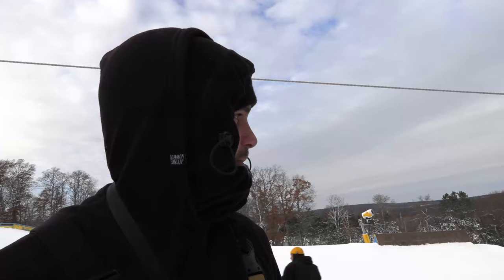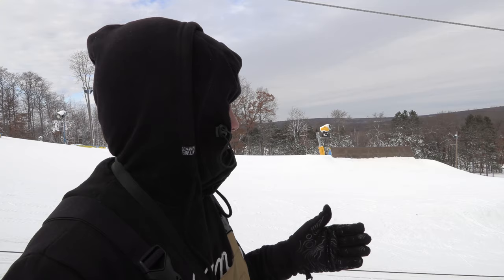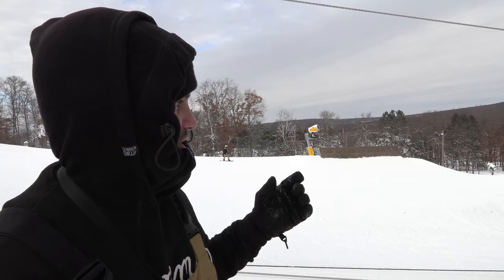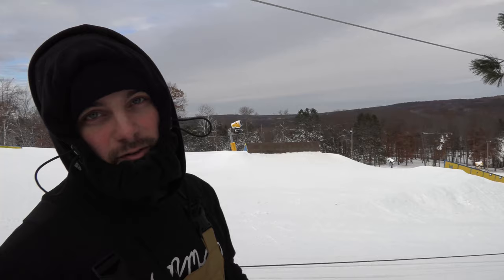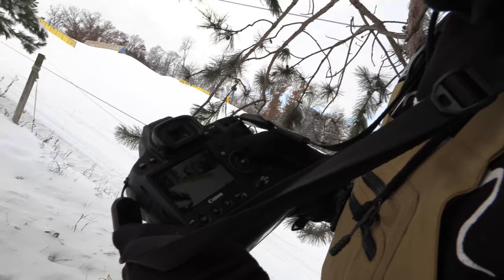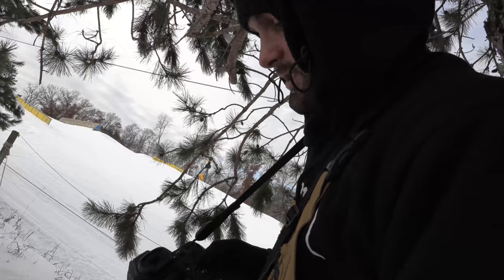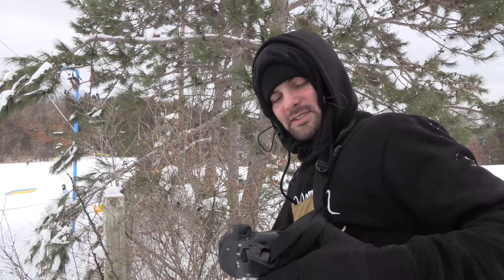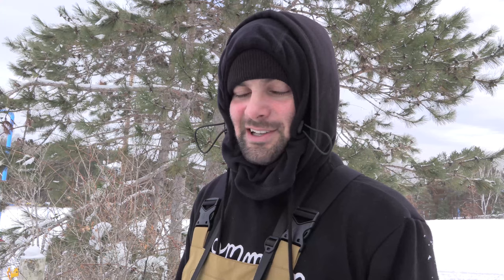Long Lens Snowboard Photography Tutorial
House Photog Stephan Jende gives a quick long lens tutorial at Trollhaugen. Stephan has logged a lot of hours on snow, with a lens in his hand, and this is what a typical session at Trollhaugen tends to feel like. Midwest rail rippers.

Follow Stephan: @jendephoto